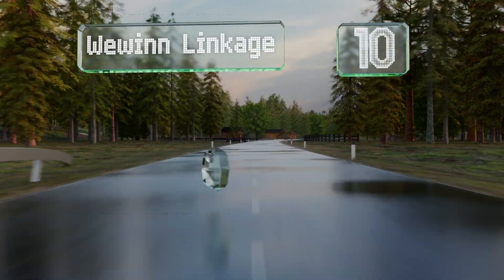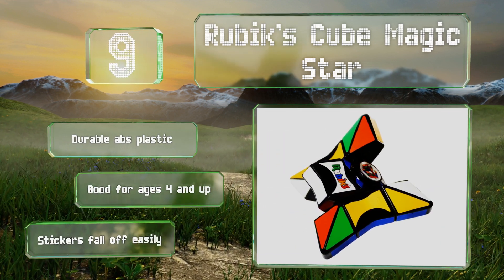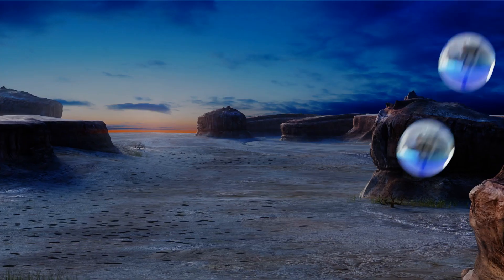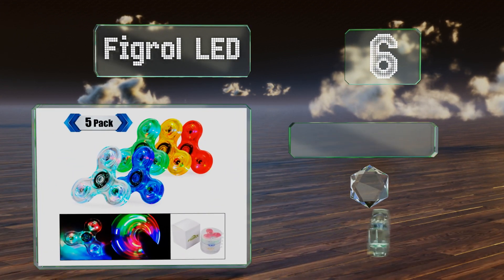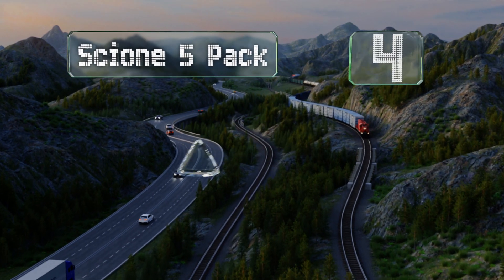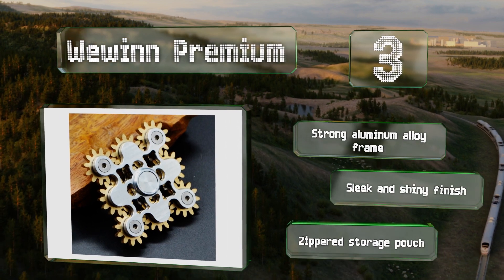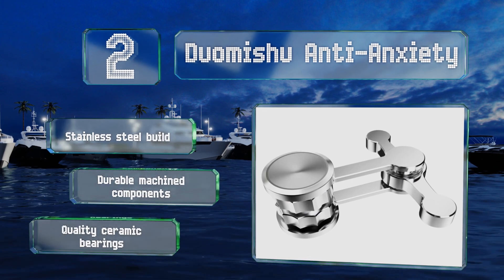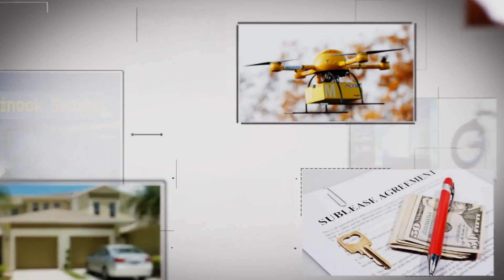10 Best Fidget Spinners 2020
Our complete review, including our selection for the year's best fidget spinner, is exclusively available on Ezvid Wiki.

Fidget spinners included in this wiki include the dmaos ferris wheel, believe in yourself alloy, innoplus solar, wewinn linkage, anstar ballpoint, rubik’s cube magic star, wewinn premium, duomishu anti-anxiety, scione 5 pack, and figrol led.

Fidget spinners are also commonly known as finger spinners and anti-anxiety spinners.